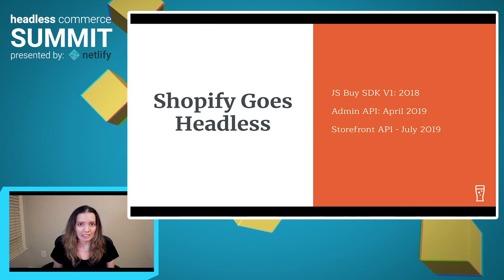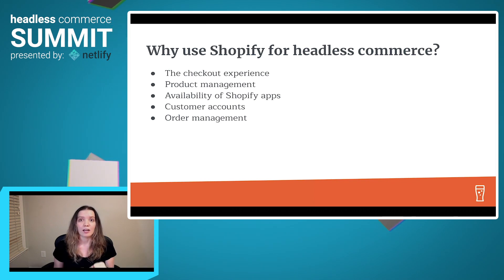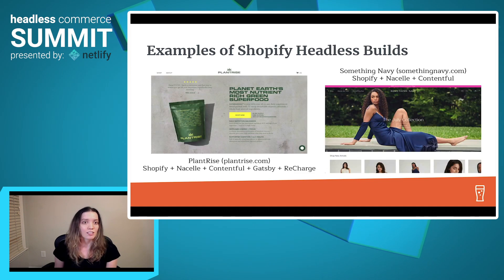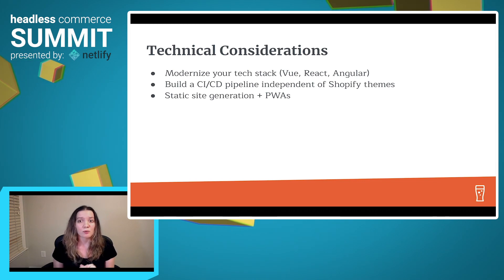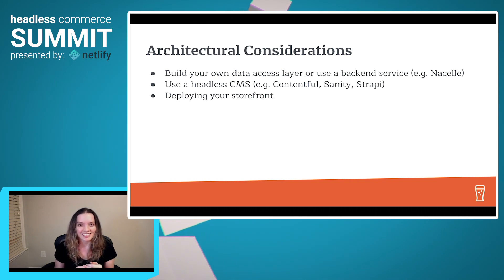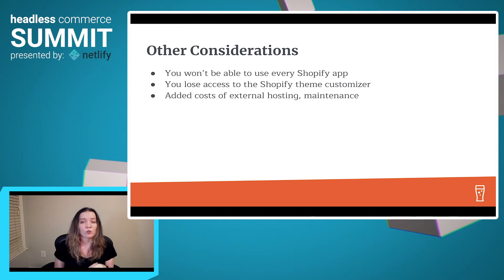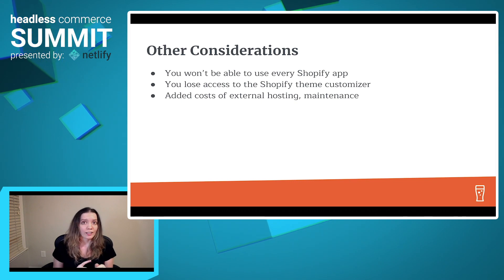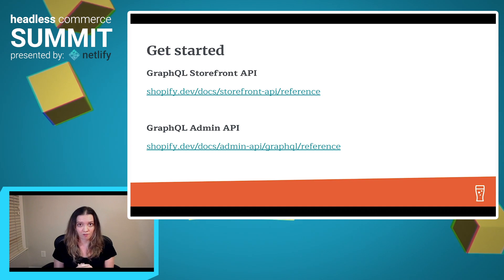Beyond the Shopify Storefront: Headless Commerce Considerations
With the arrival of Shopify’s GraphQL API, headless commerce opened up a new realm of possibilities for Shopify merchants. It’s the best of both worlds: you can take advantage of the stability, security, and well-built architecture of Shopify’s admin while modernizing the storefront build experience. In this talk you’ll learn about the architectural and technical decisions developers face when building a headless commerce storefront on top of Shopify: from tooling and languages to common Shopify-specific “gotchas” that may present some difficulties.